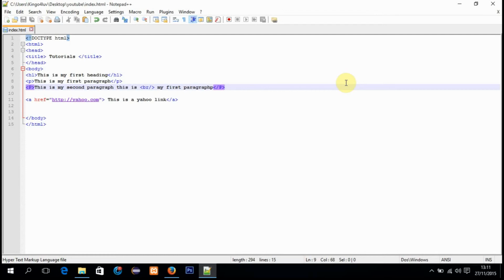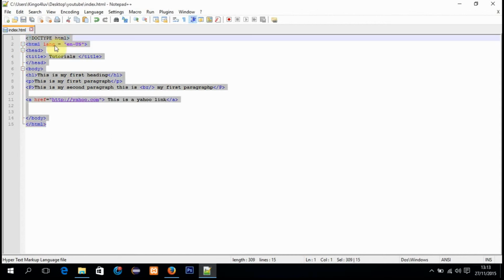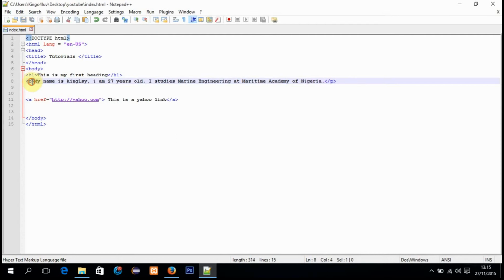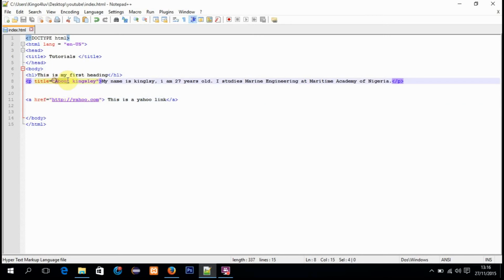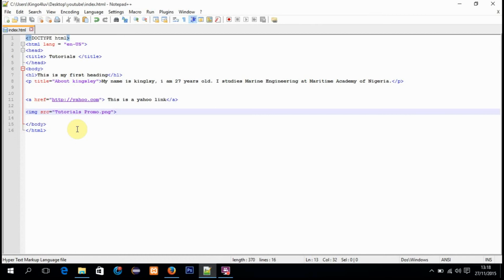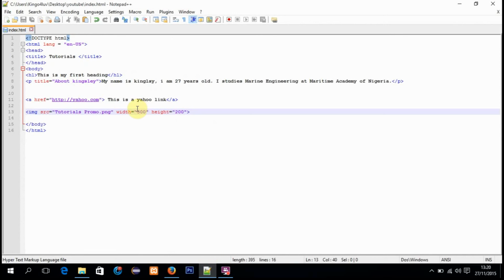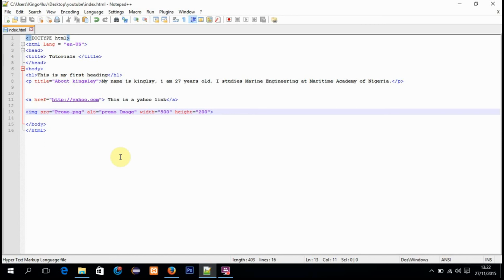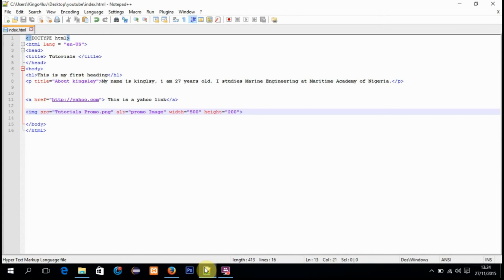Html Tutorial for Beginners - 5- Html Attributes